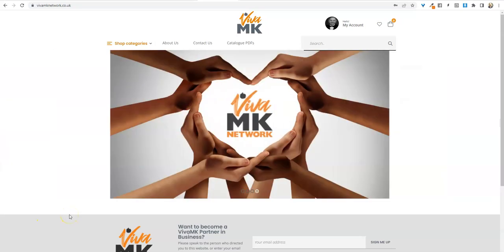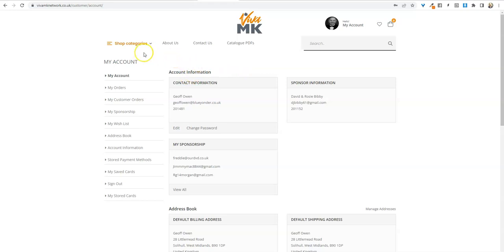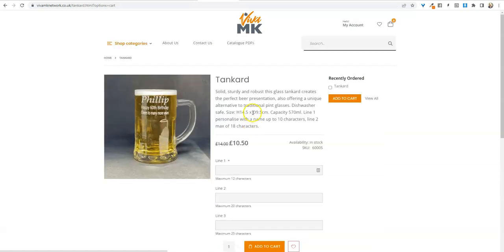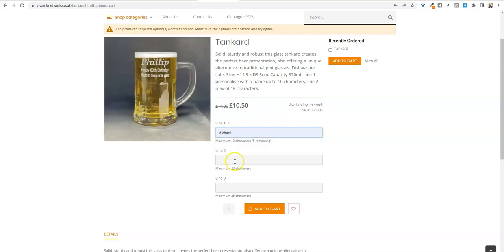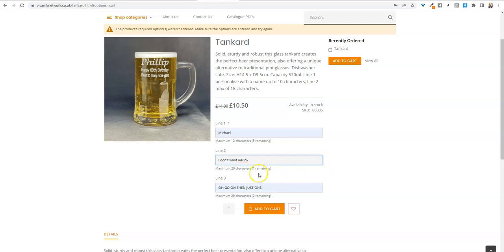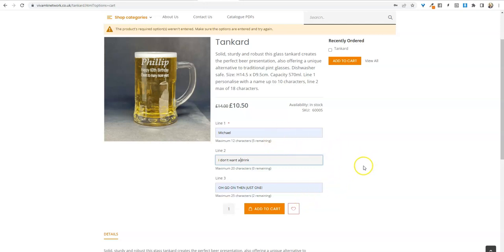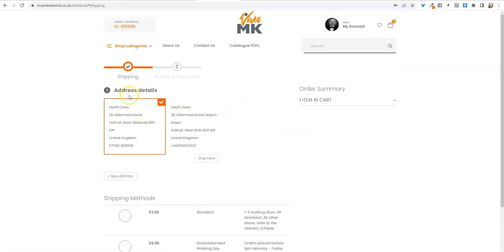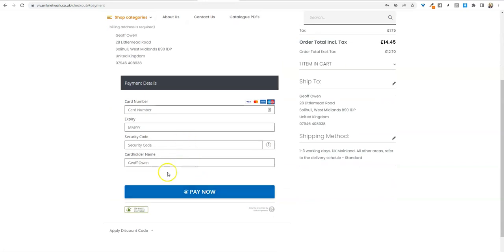How to place a Personalised Order